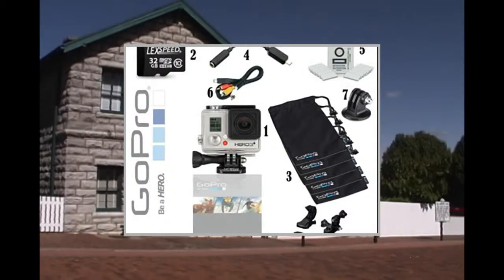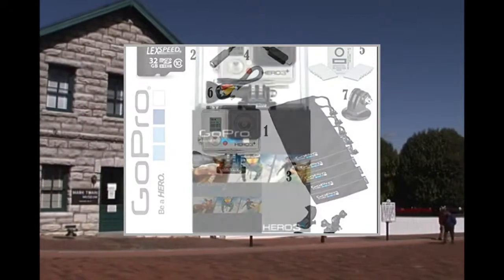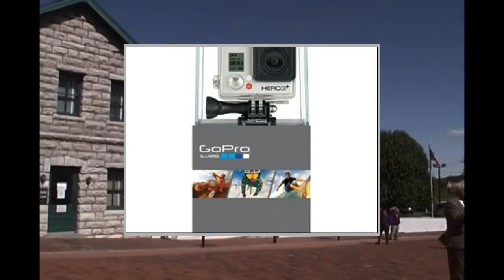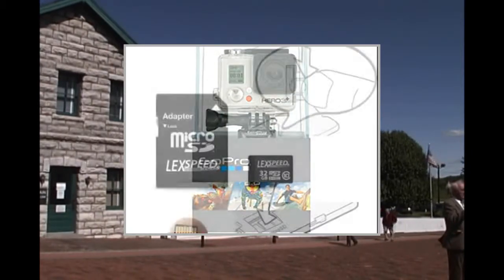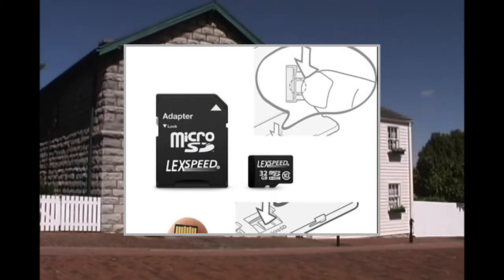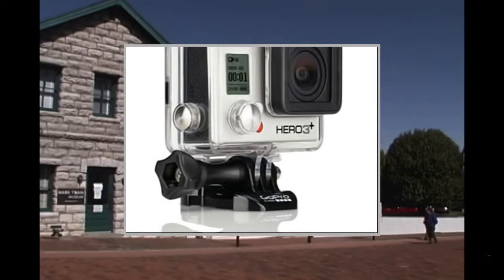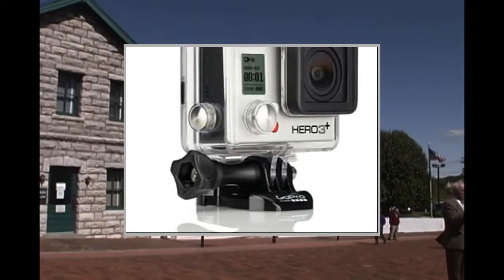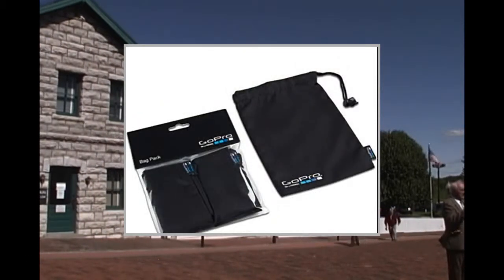GoPro HERO3 10MP Full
Pгоduсt Dеsсгіptіоn
The GoPro HERO3+ Silver Edition Camera is 15% smaller and lighter than its predecessor, the HERO3. It also features faster built-in Wi-Fi than the HERO3. The HERO3+ is designed for recording a variety of adventure sports and it comes with a rugged housing that is waterproof down to a depth of 131' (40m). The camera captures Full HD 1920 x 1080p video at 60 fps, as well as 1280 x 720p at 120 fps. It supports both NTSC and PAL video systems as well. For still images, the HERO3+ supports up to 10MP photos with a burst rate of up to 10 fps. GoPro HERO3+ Black Edition Camera Naked Bundle (See Image For Reference) #1 GoPro HERO3+ Silver Edition Camera Standard Housing Higher Capacity Lithium-Ion Battery Quick Release Buckle Vertical Quick Release Buckle Curved Adhesive Mount Flat Adhesive Mount 3-Way Pivot Arm USB Charging Cable 1-Year Limited Warranty #2 LexSpeed 32GB microSD Extreme Class 10 Memory Card #6 GoPro Composite Cable - Mini USB to Composite Video & Audio Out #7 GoPro Tripod Adapter for GoPro Waterproof Case #5 GoPro Anti-Fog Inserts Prevents Fogging in Cold Weather and Humid Conditions #4 GoPro 3.5mm Microphone to Camera Adapter #3 GoPro Bag Pack (5 Pack) - Includes Five Drawstring Bags

Full HD 1920 x 1080p Recording at 60 fps
HD 1280 x 720p Recording at 120 fps
Capture up to 10MP Photos at 10 fps
Ultra Wide Angle Glass Lens